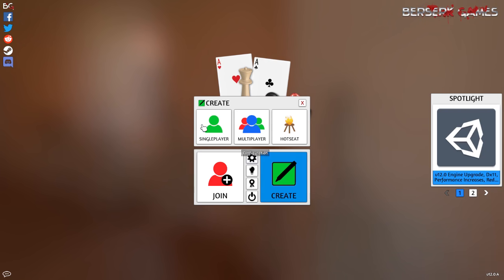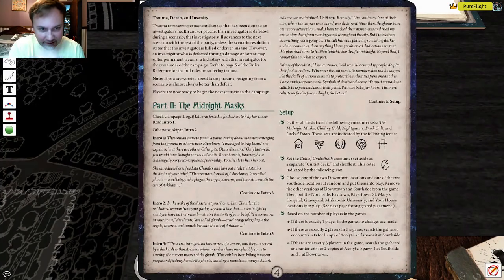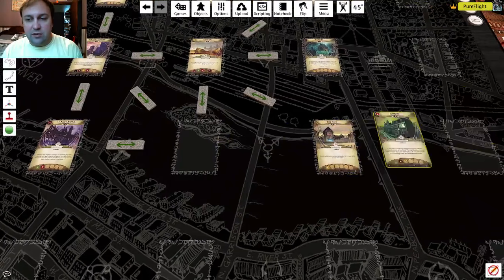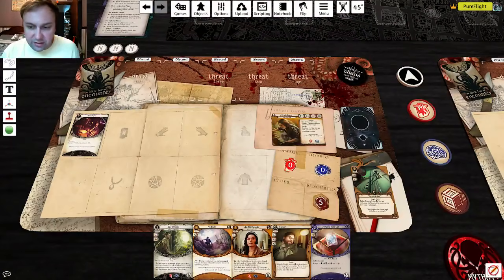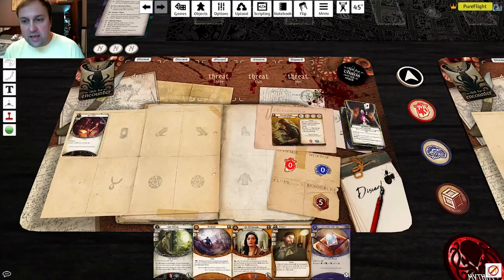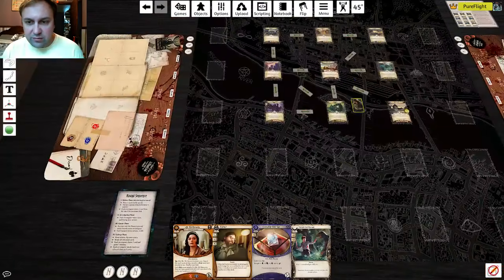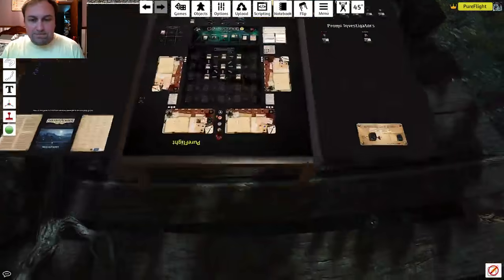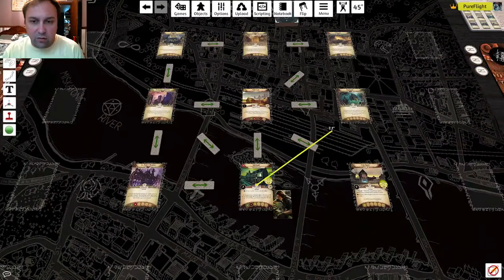Arkham Horror LCG on TableTop Simulator [Tutorial]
Want to learn how to set up and play Arkham Horror on Tabletop Sim? All the basics are covered here.